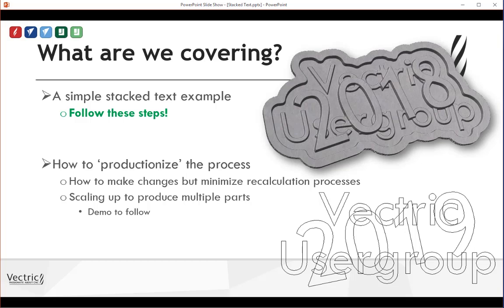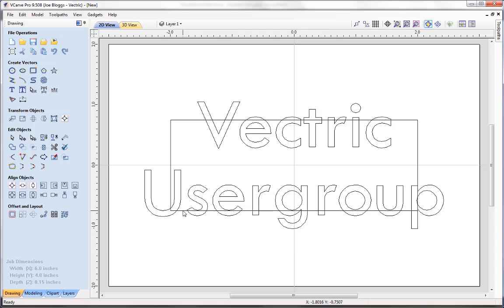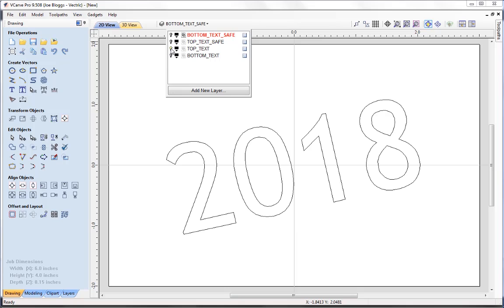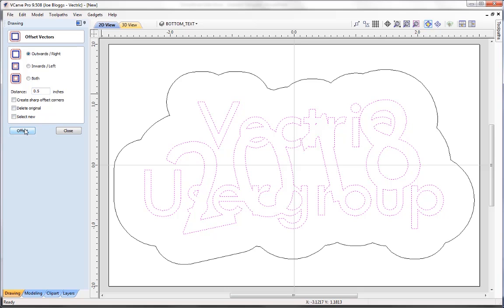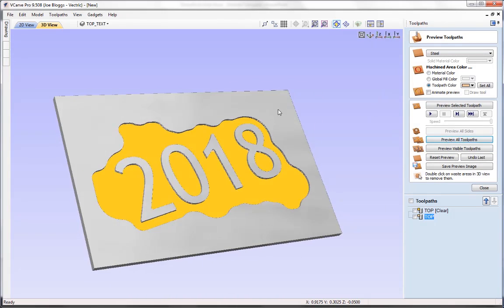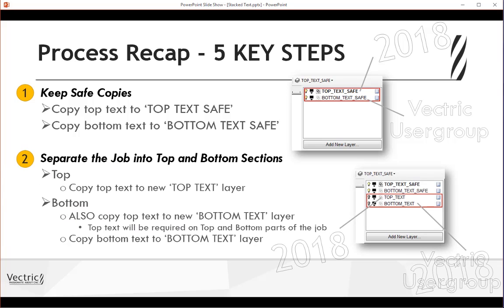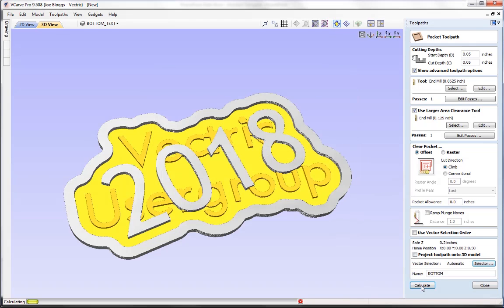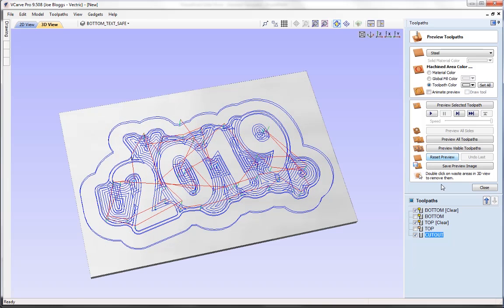Tips & Tricks | Stacked Text with Dan | Vectric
In this video Dan explains how to carve stacked text out of one piece of material. This tutorial was taken from the 2018 Vectric User Group Meeting.